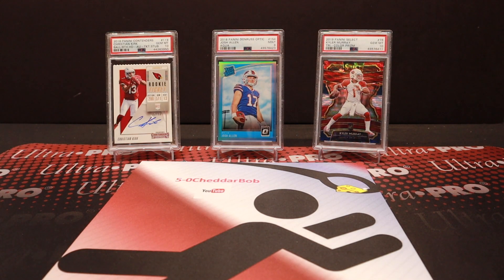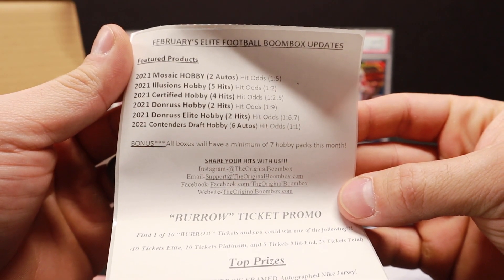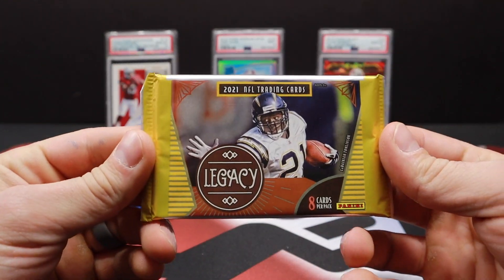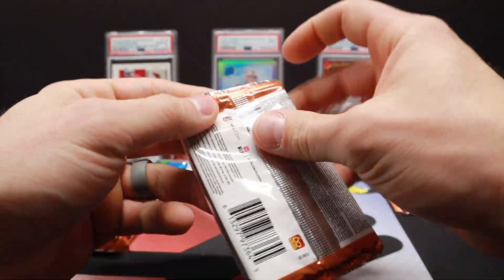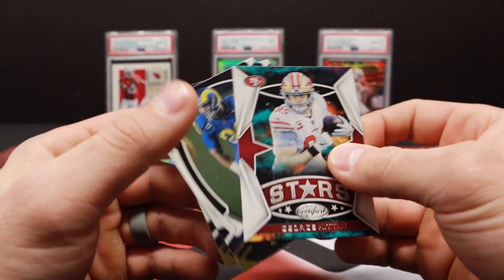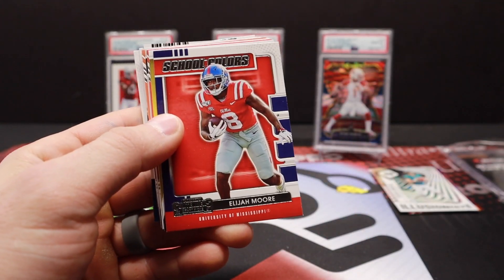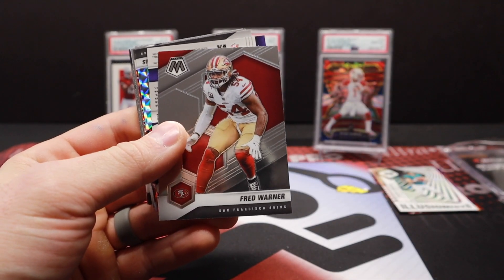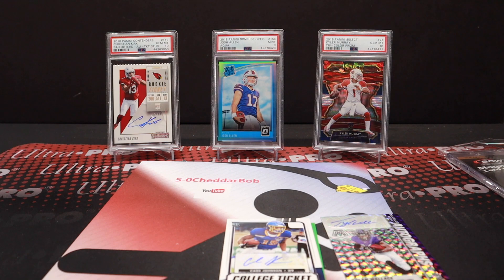The Boombox Elite Football - February 2022 - Great Pack Lineup!